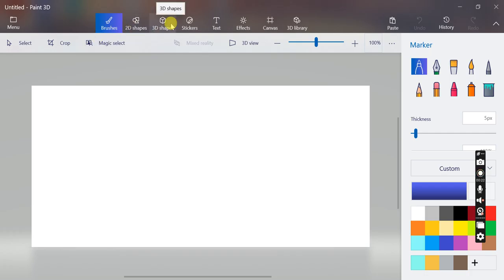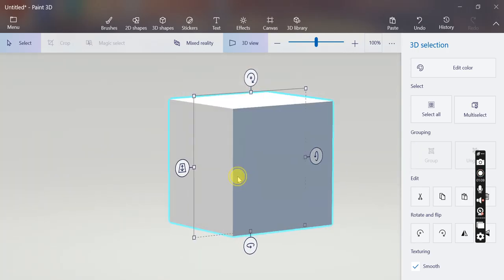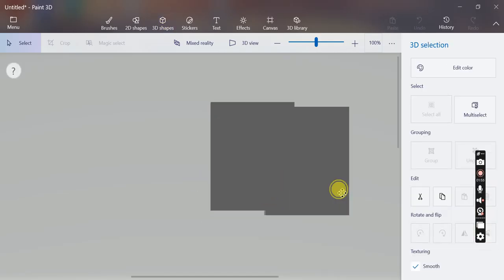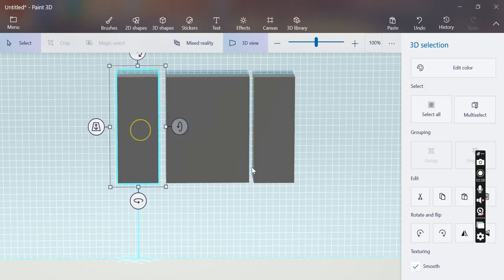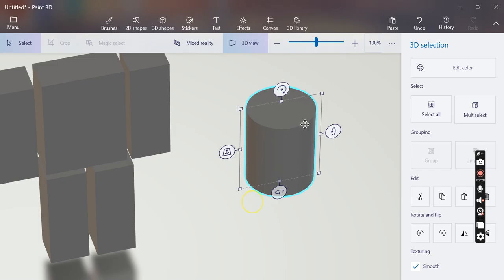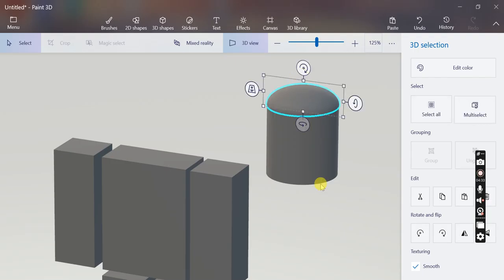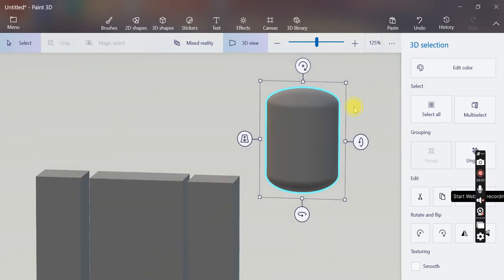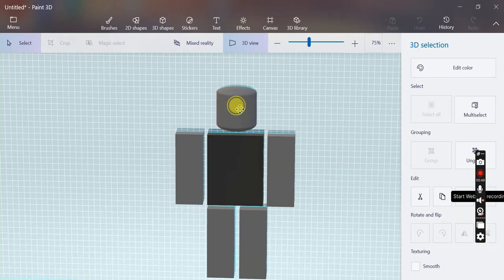paint 3d tutorial for roblox roblox whatvere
saidusahdsjhfdkjsfhkaksjadhfkjshlfkjshkadfhl